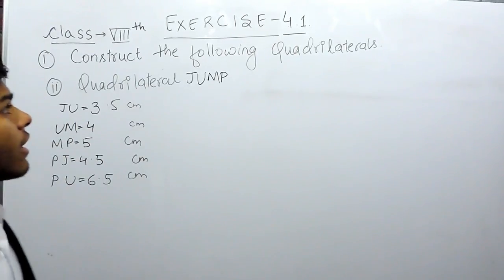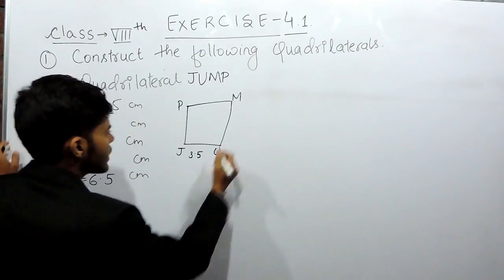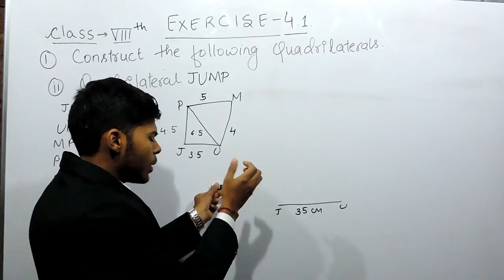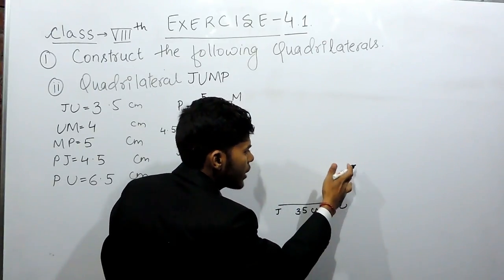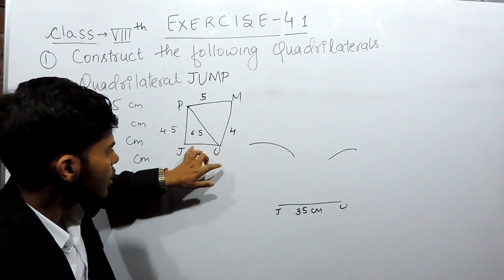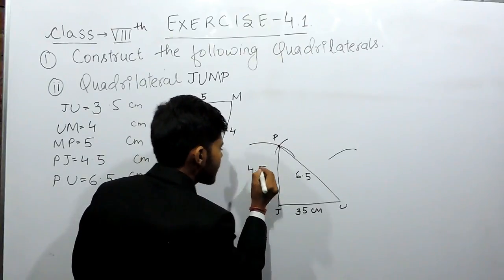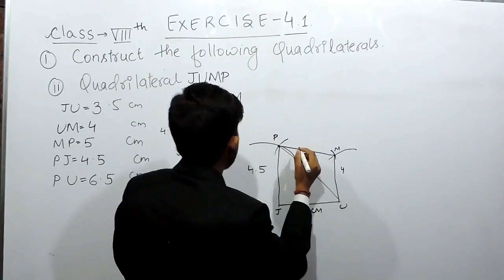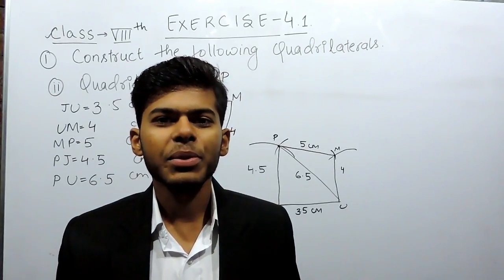Exercise 4.1 - Question 1 (ii) NCERT Solutions for Class 8th Maths Practical Geometry